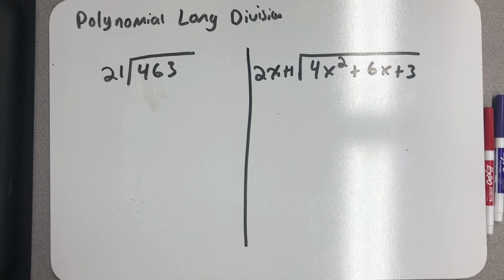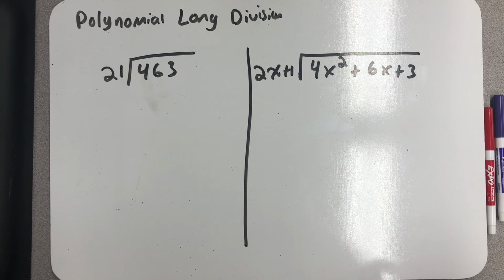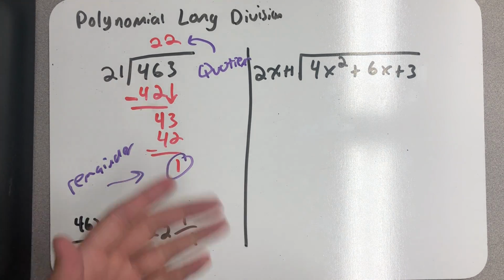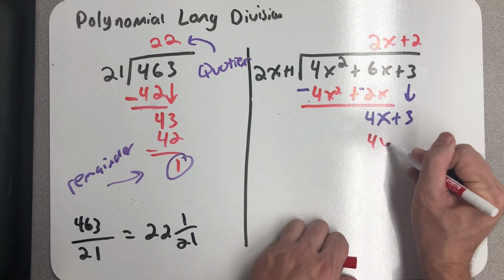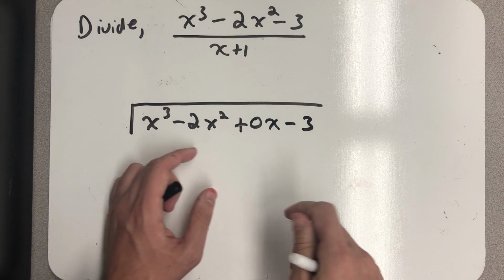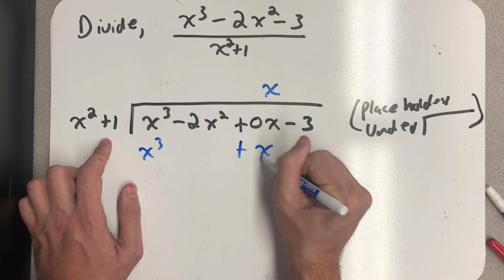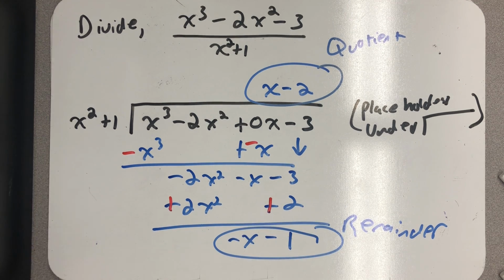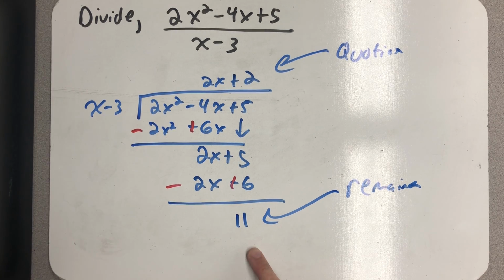Long Division of Polynomials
We divide polynomials using long division after dividing some numbers.